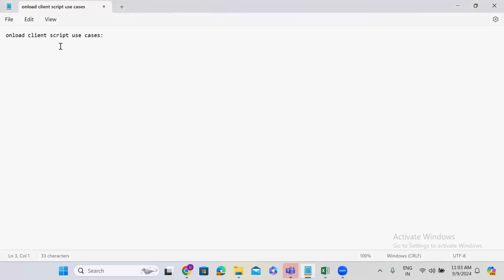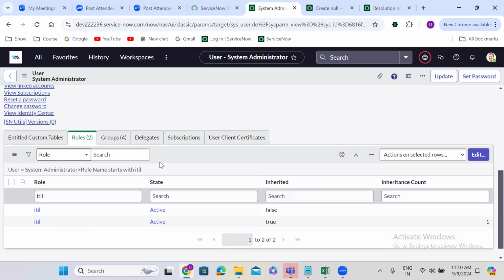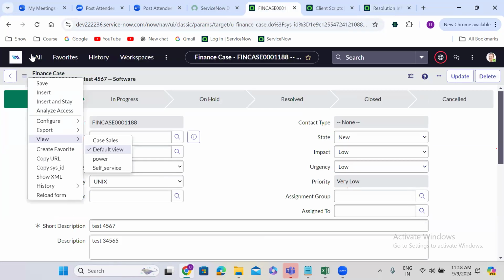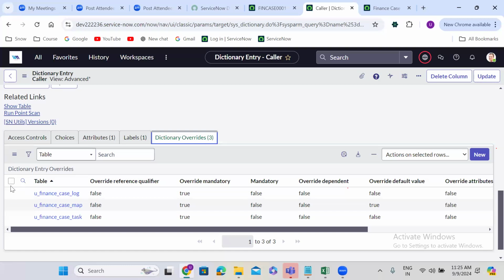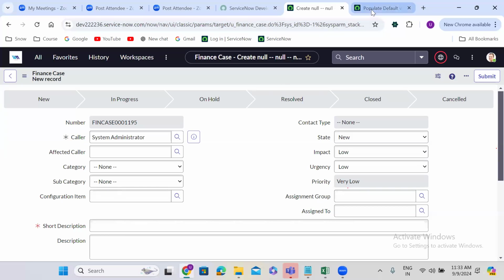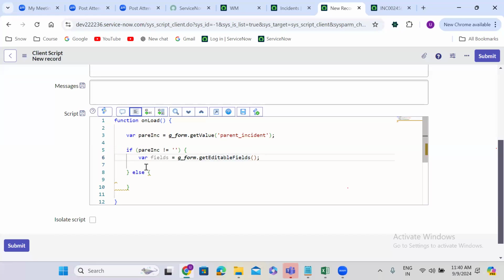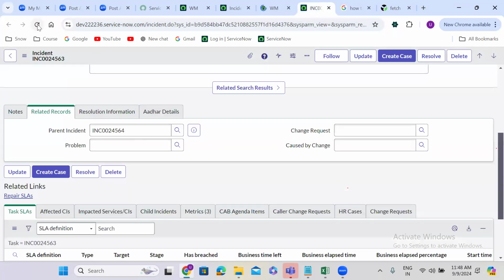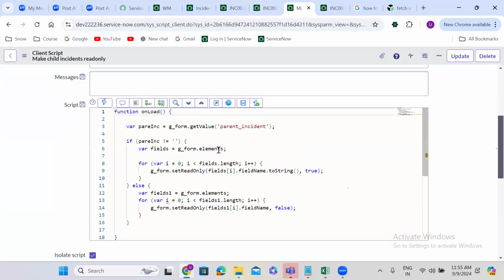ServiceNow Onload Client Scripts explained in detail by Uday Gadiparthi.Contact us at 6304422358